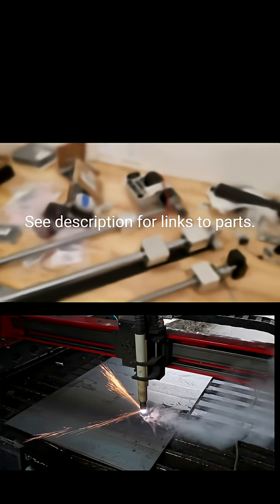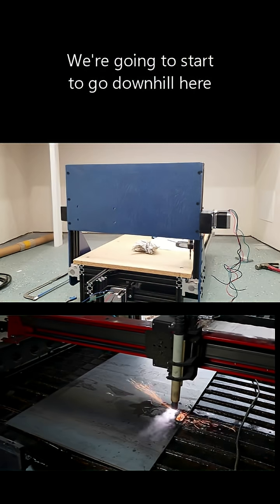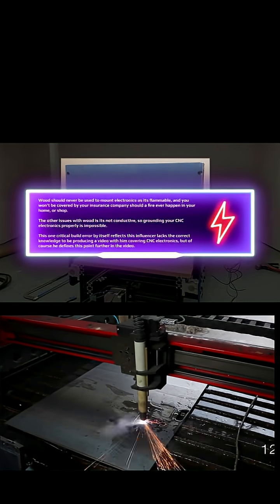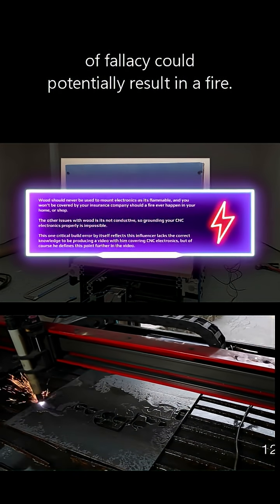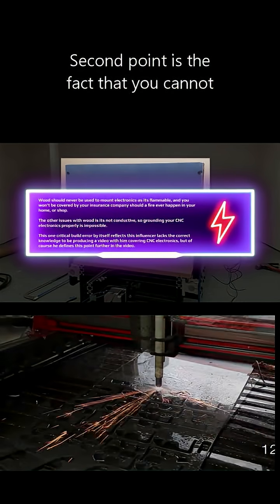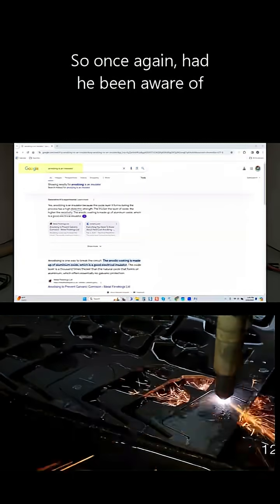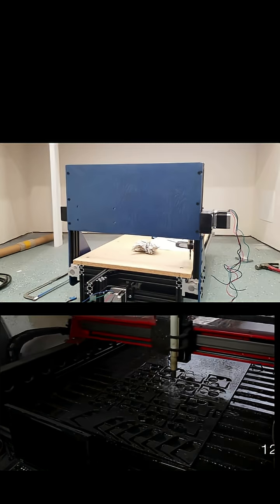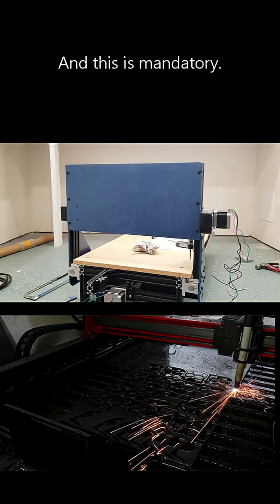🚨DANGER! Why You Should NEVER Build a CNC Controller Out of Wood!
This video covers a YouTube content creator/influencer covering his $600 CNC robot build using a D/C spindle.